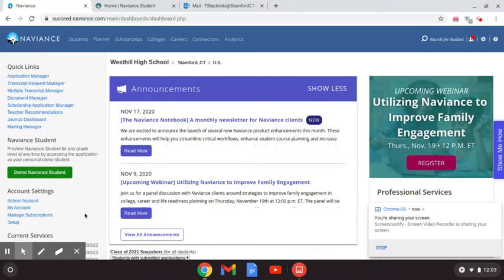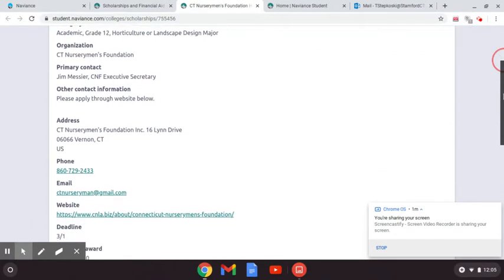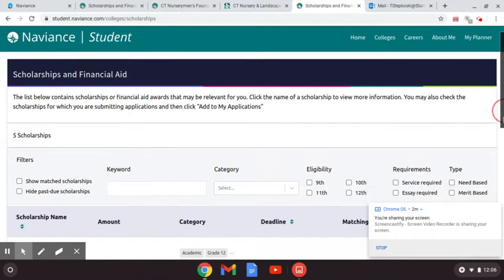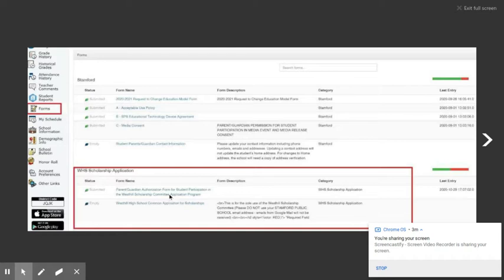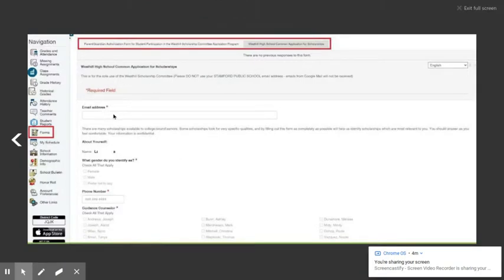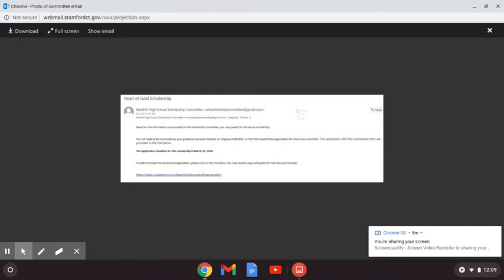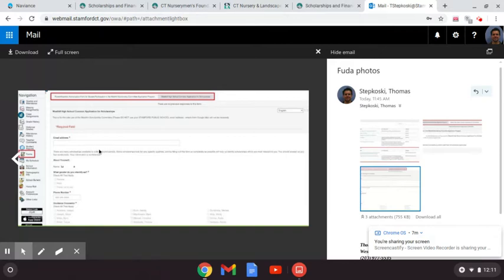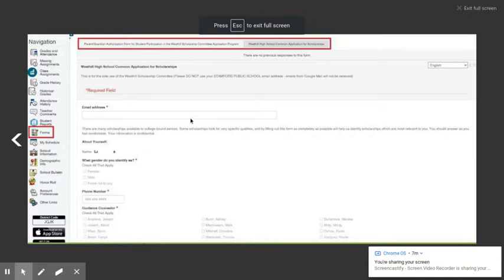2020-2021 WHS Scholarship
This video shows you how to look for scholarships on our Naviance scholarship list and how to sign up for our WHS scholarship program.